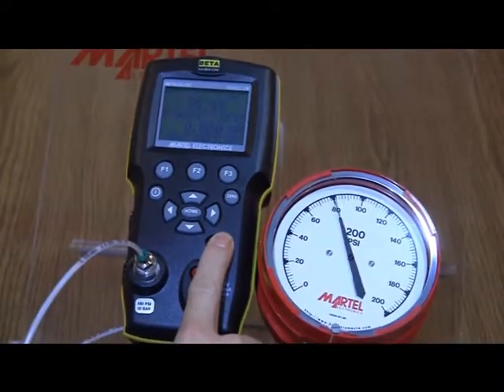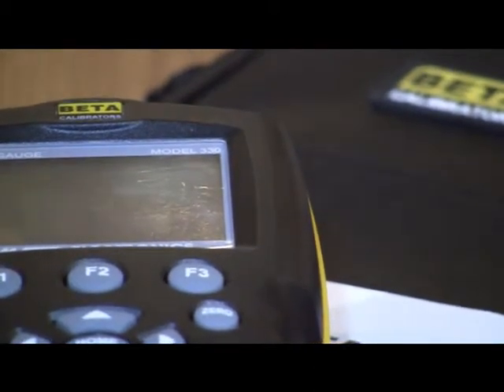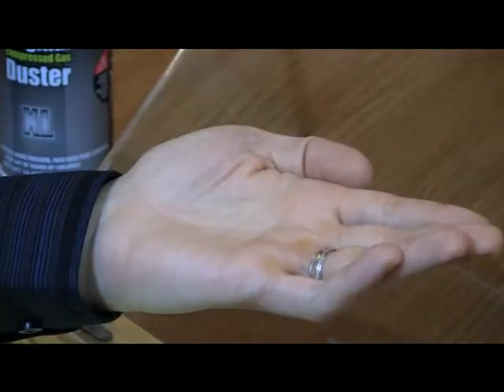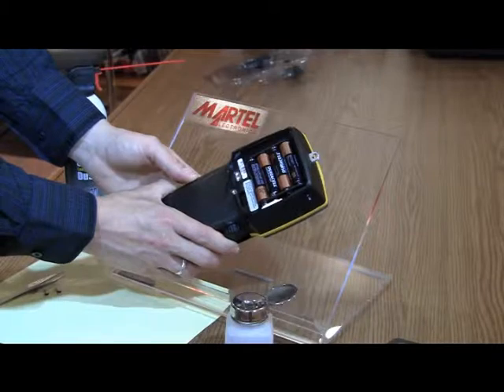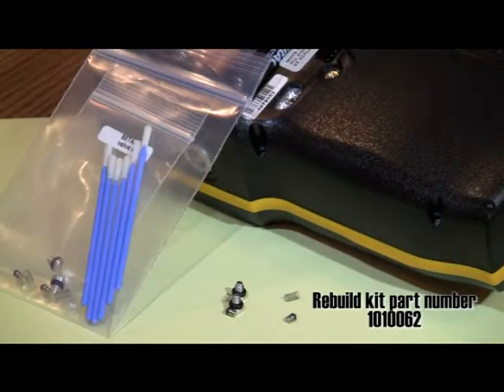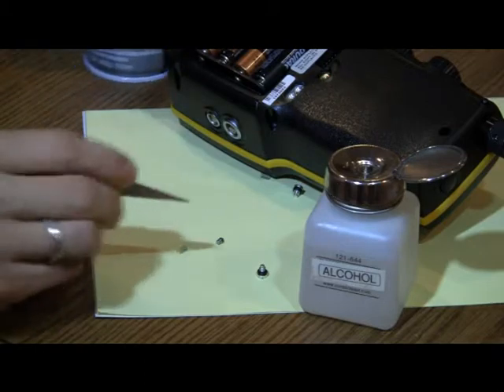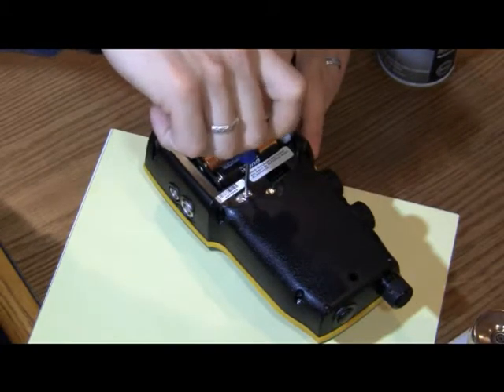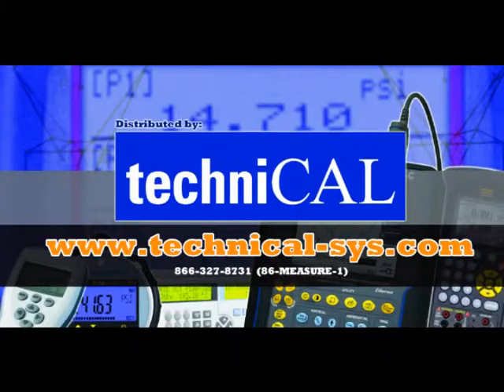BG330 Valve Cleaning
Cleaning procedure for BetaGauge 330 pump valves